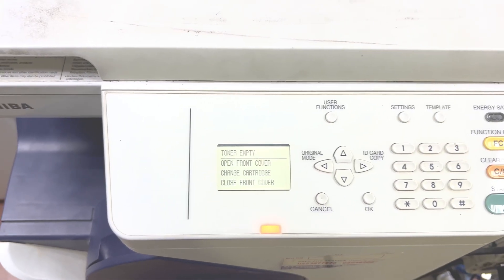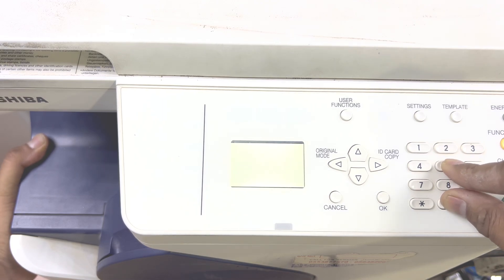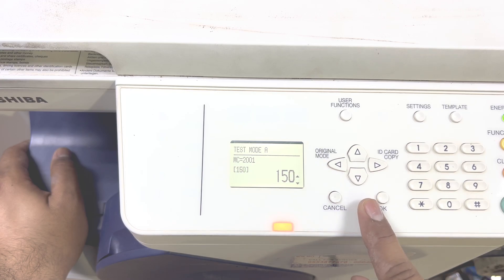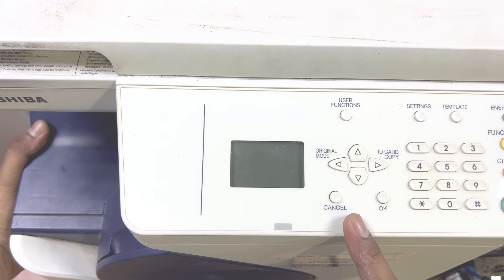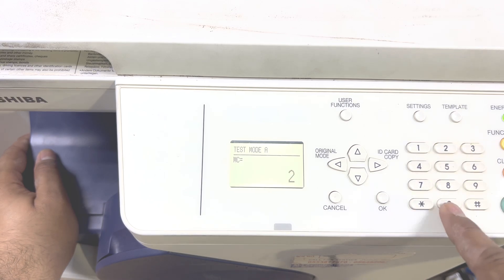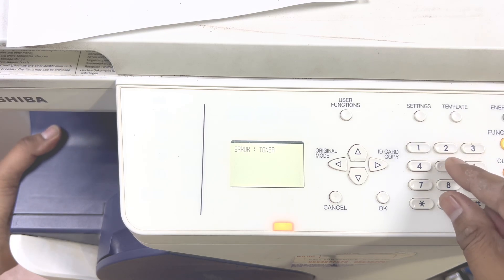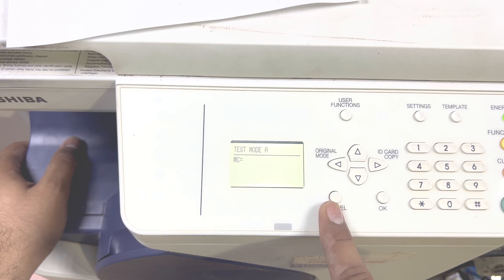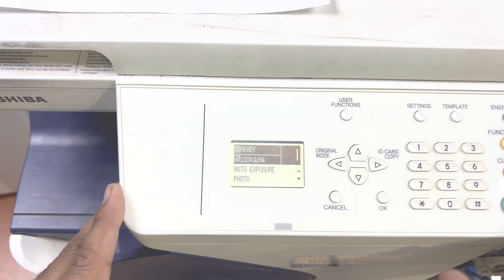How to Fix a Toner Error or Toner Empty in the toshiba estudio 2505 Printer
If your toshiba estudio 2505 printer's toner is empty or has an error message, follow these simple steps to fix the problem.

In this video, I'll walk you through the steps needed to fix a toner error or toner empty on your toshiba estudio 2505 printer. By following these steps, you'll be able to get your printer back up and running quickly and without any trouble!

Bilal's Workshop - Technologist and Vlogger